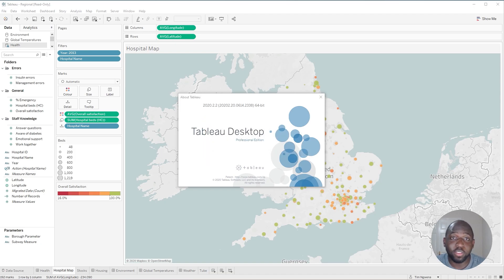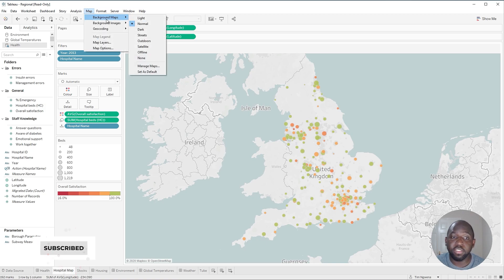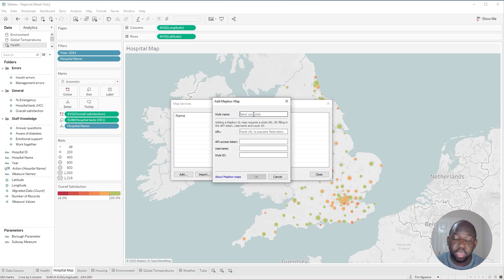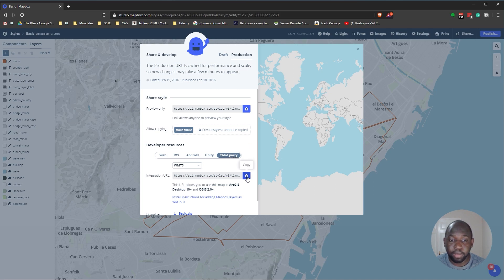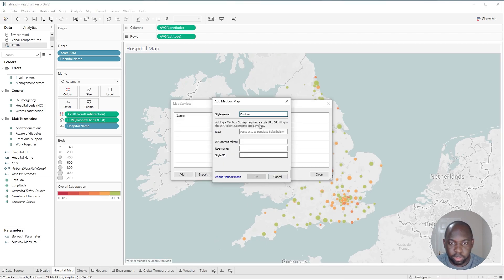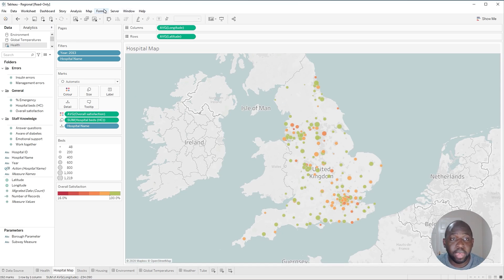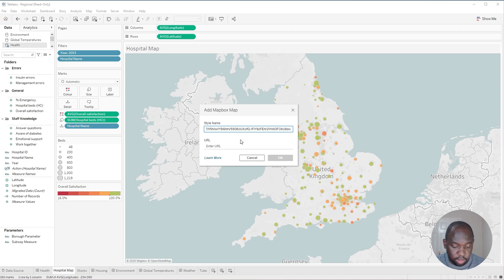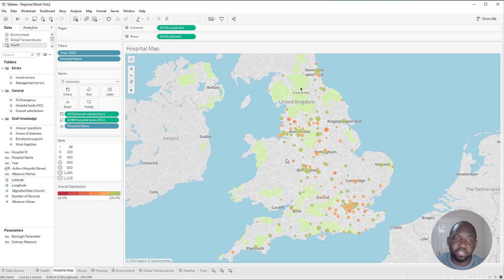Background maps improvements in Tableau 2020.3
The ability to add third-party map services, such as WMS Maps or Mapbox Maps, is now available directly in the background maps menu. Enjoy an updated UI to more easily add and manage your external map connections.